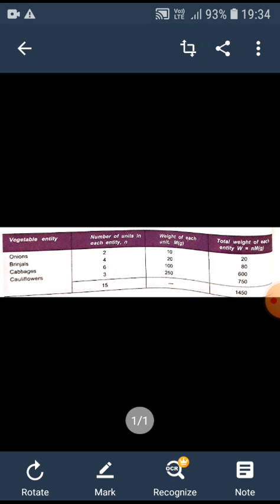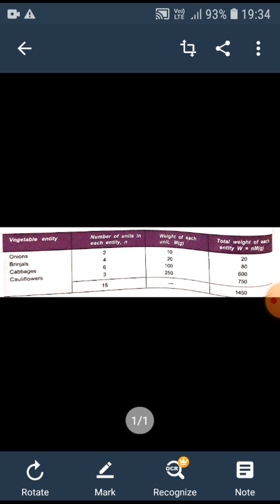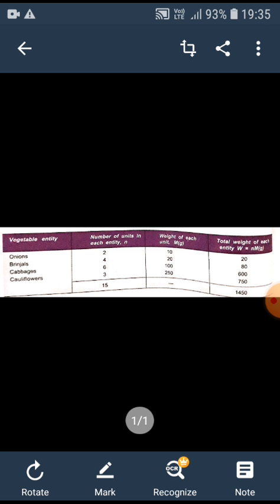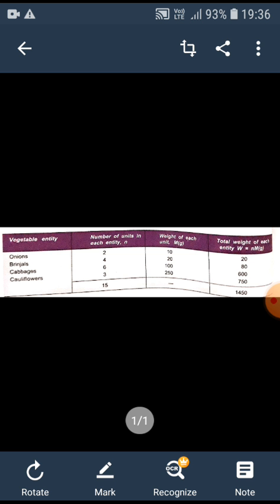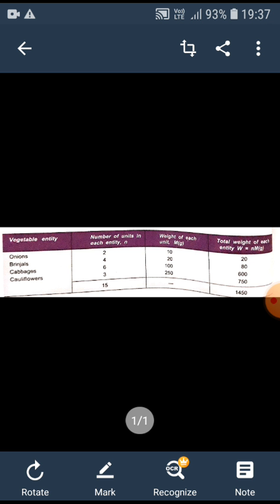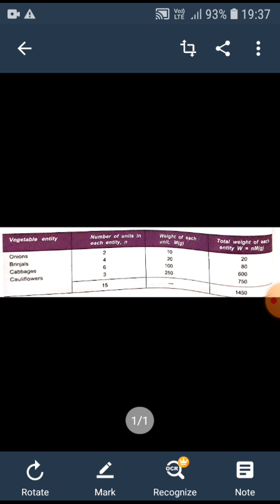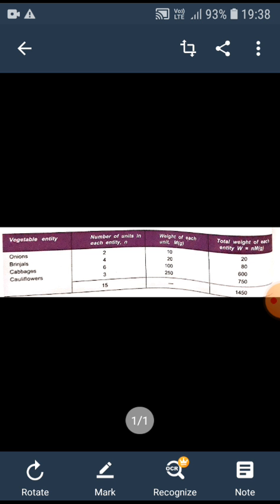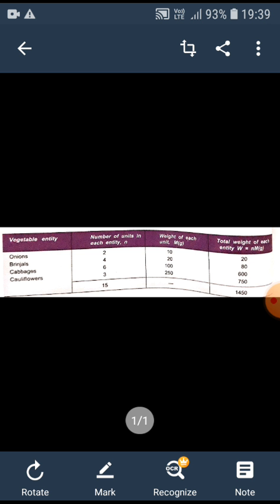B.Sc Honours Part lll Paper IV Dr S M U IRAQI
Number and Weight Average Molecular Weights Concept